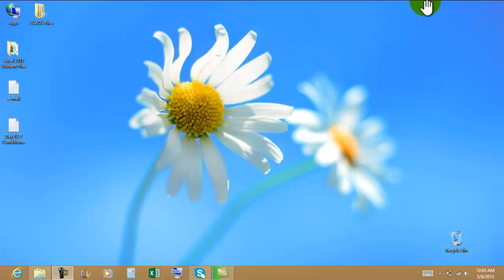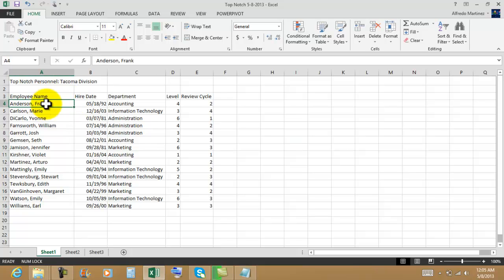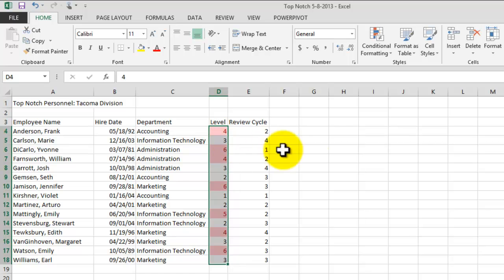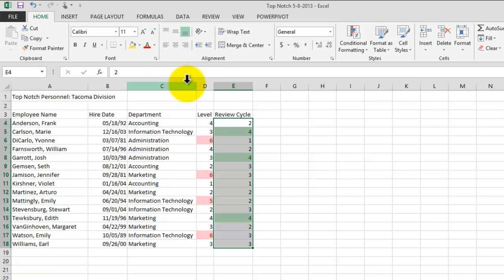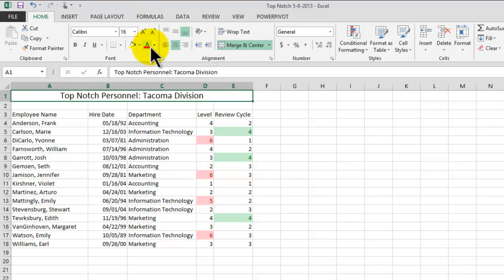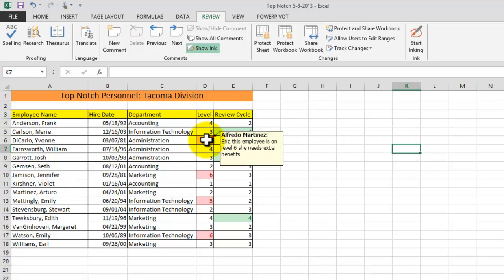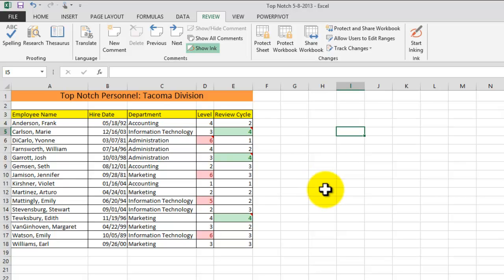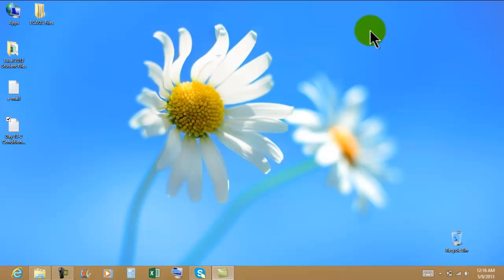Day 13-2 Conditional Format Insert Comments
Conditional Format Insert Comments.